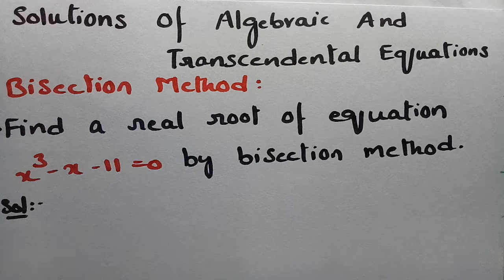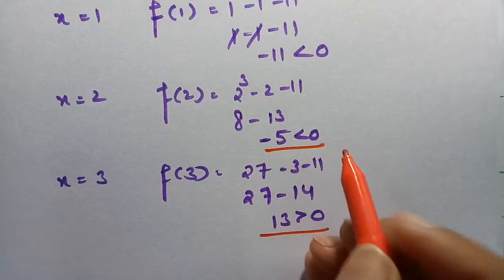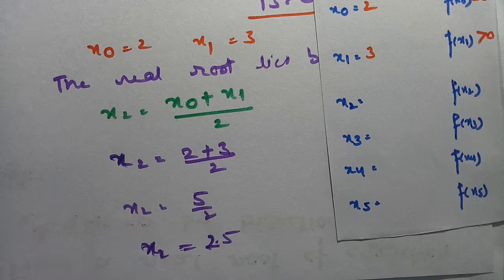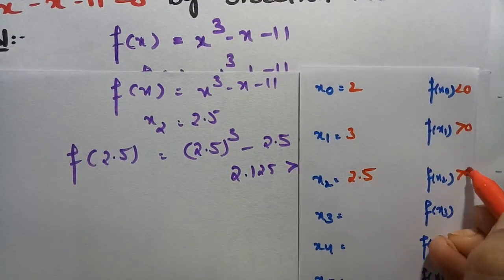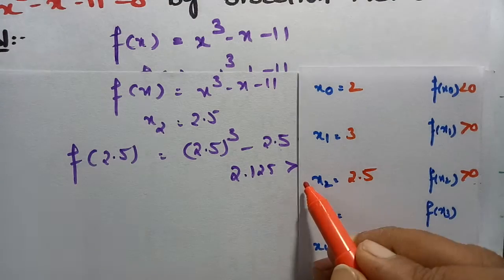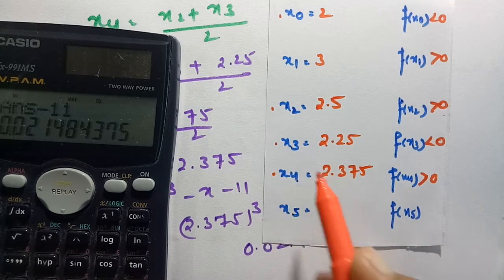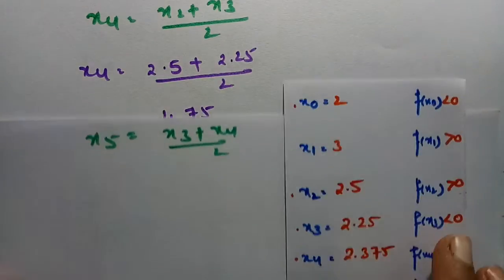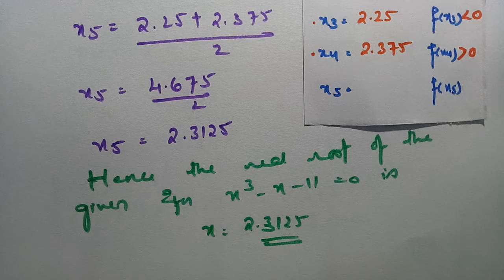Bisection Method x³-x-11=0-Solutions of Algebraic And Transcendental Equations-Problem-Solved